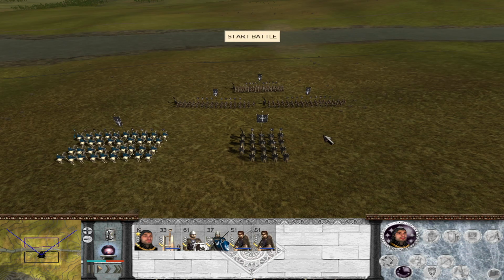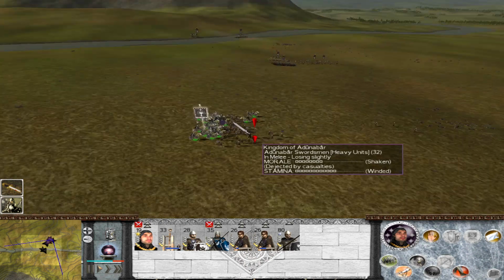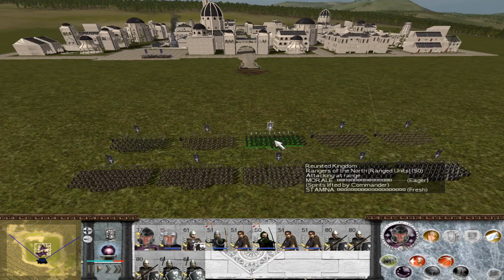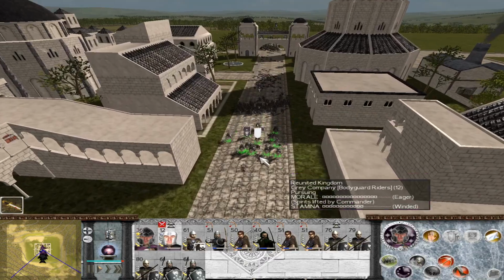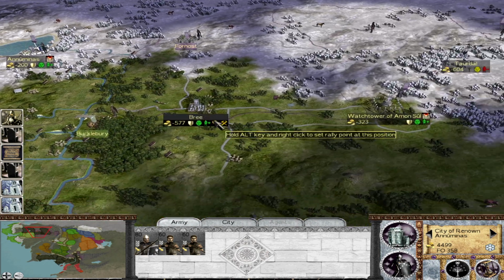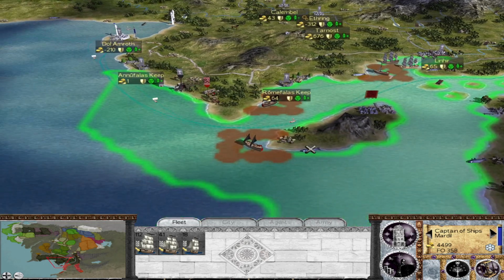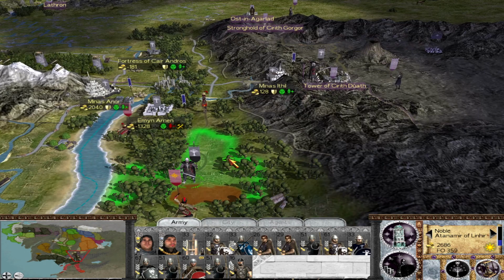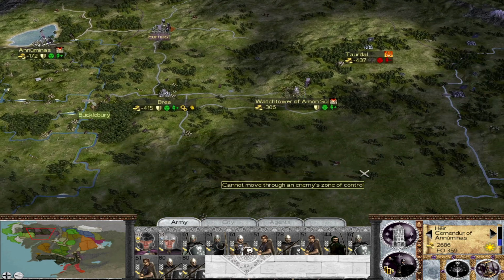Trolls at the Gates - Reunited Kingdom, ep. 3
Adunabar comes on strong in the North, and we have our hands full dealing with Southrons in the uh, South.